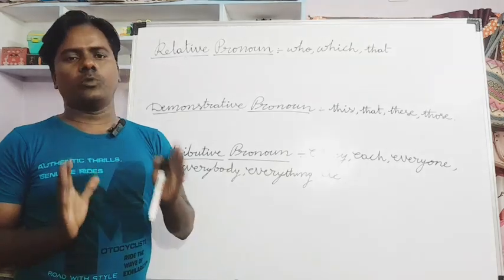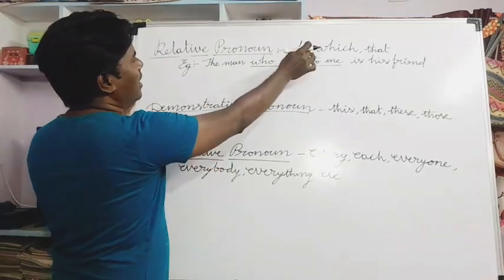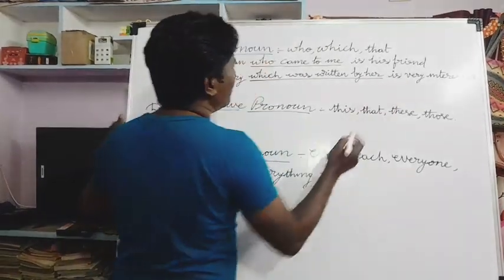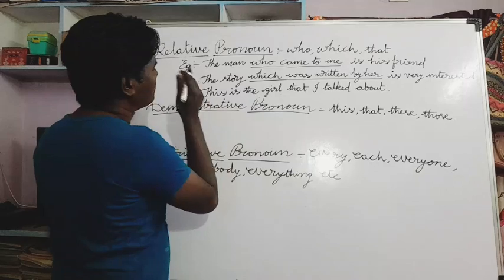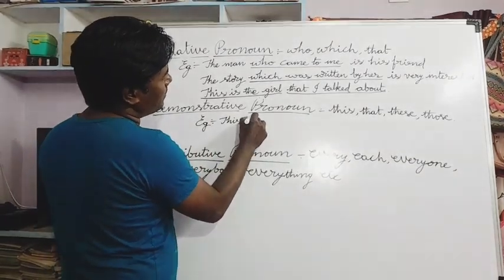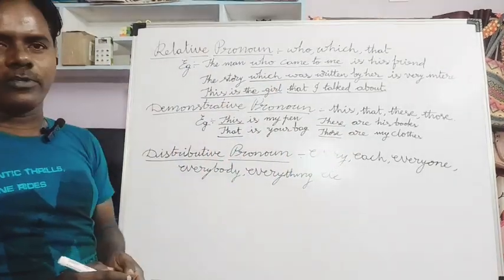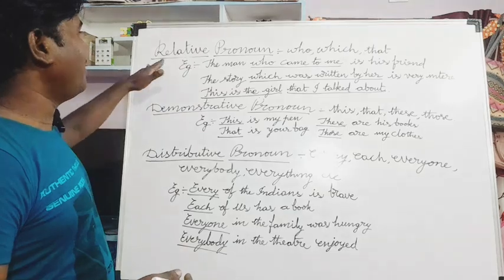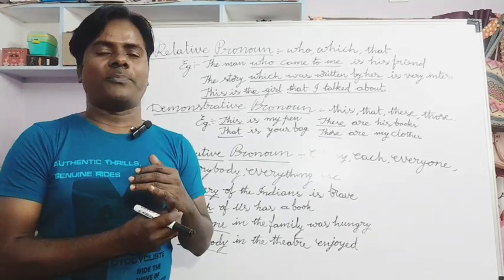Relative, Demonstrative and Disributive Pronouns